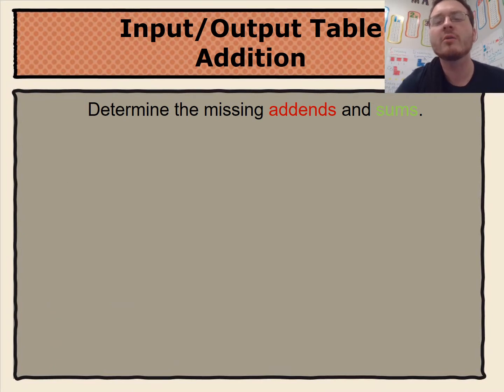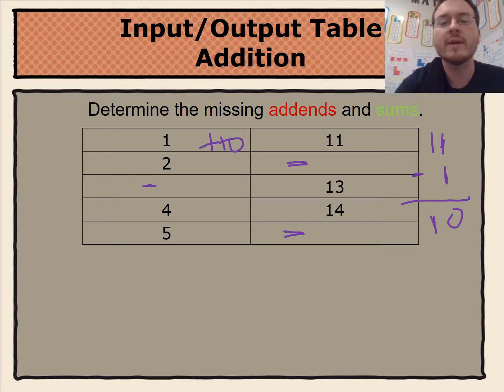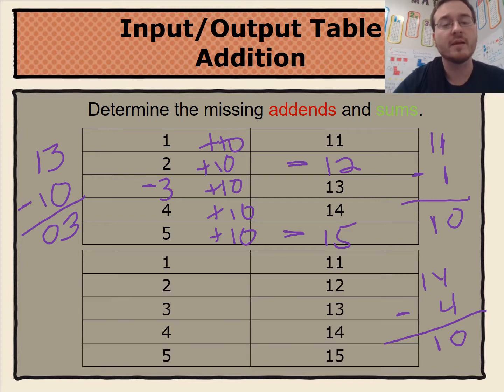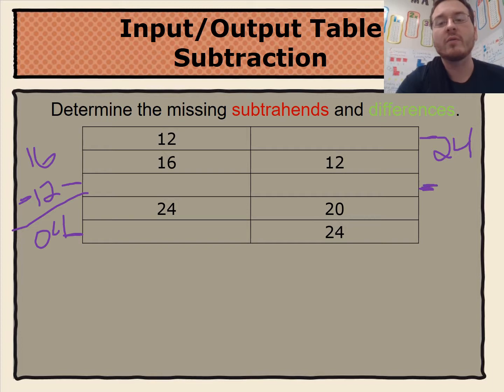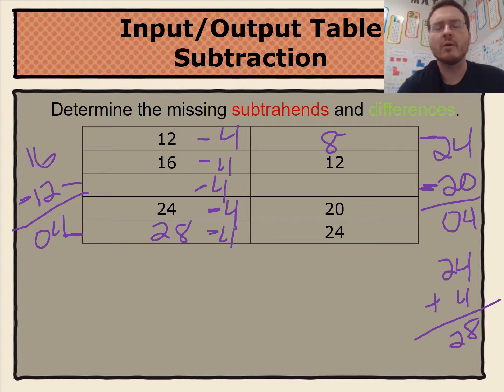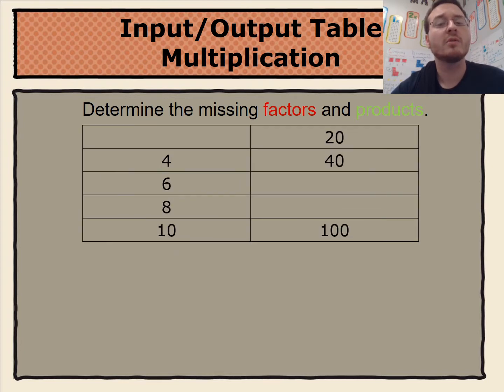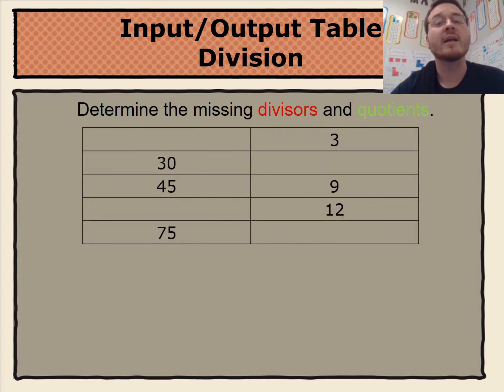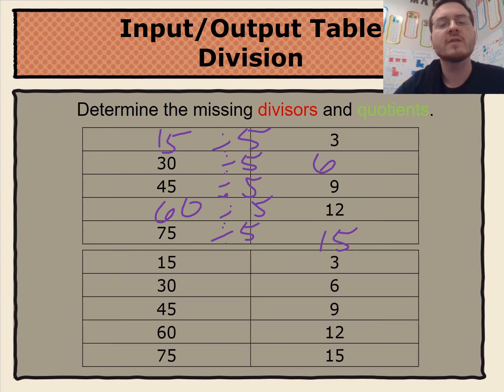4 5B Patterns in a Table